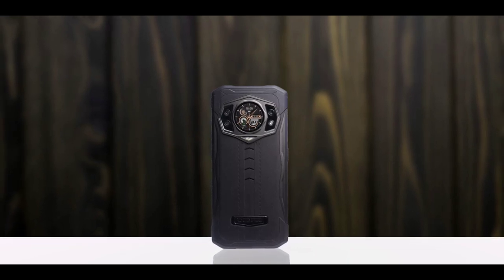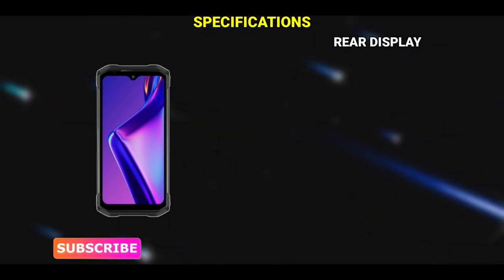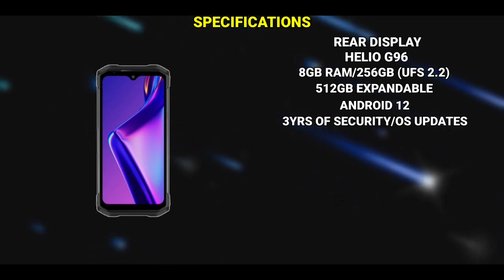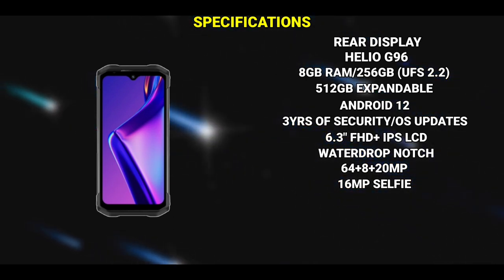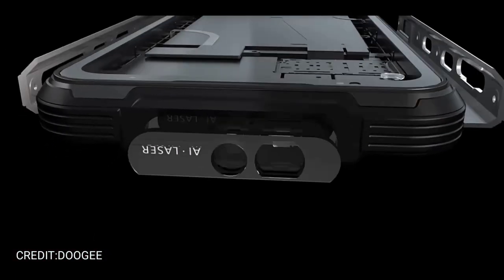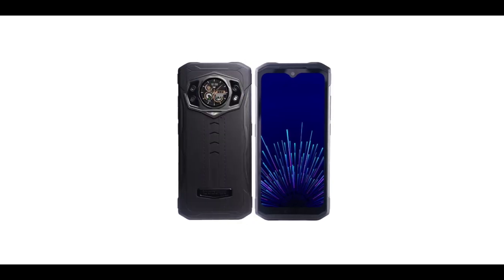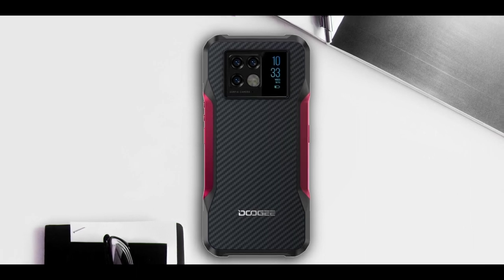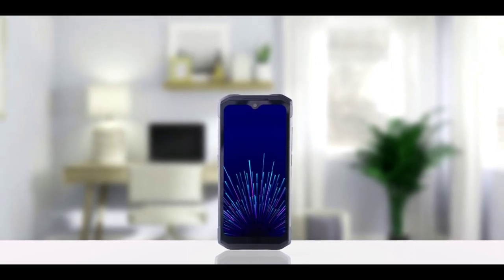Doogee S98: First Look, Specs And Price | Best Rugged Smartphone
Doogee S98 first impressions, specs and price, best rugged smartphone